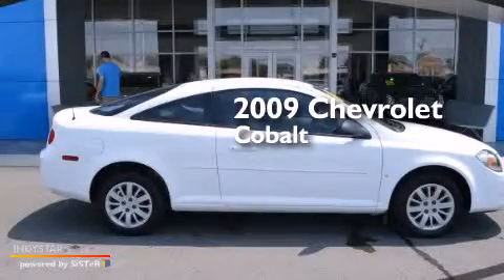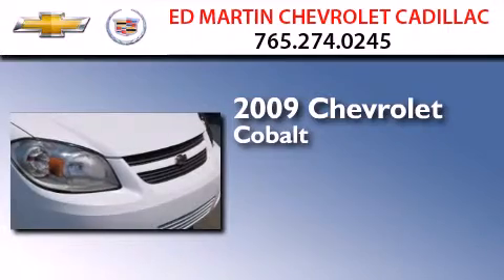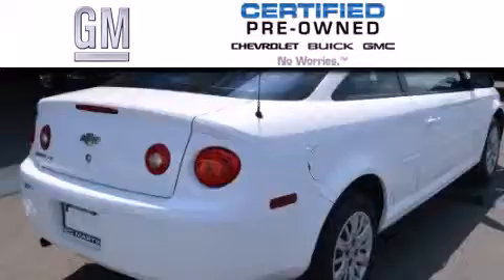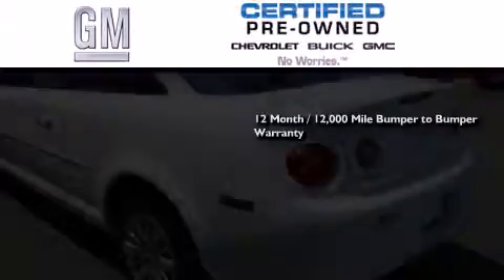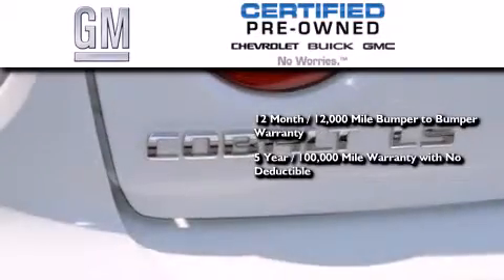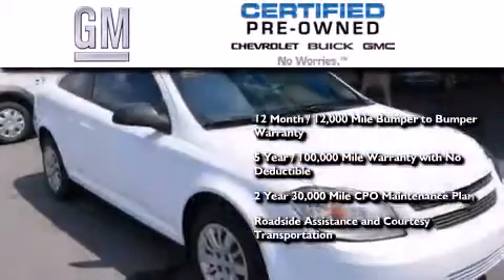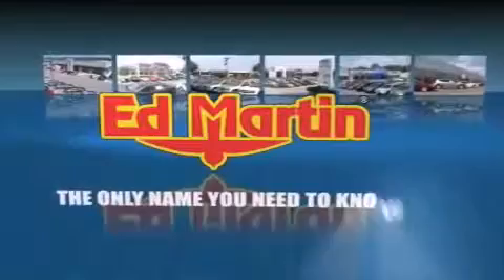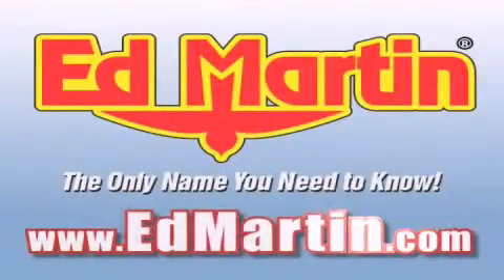Certified 2009 Chevrolet Cobalt Anderson IN 46013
We've been honored to serve the Anderson IN area , we promise that your experience at our dealership will exceed your expectations ! Year : 2009 Make : Chevrolet Model : Cobalt Engine : Gas 4-Cyl 2.2L/134.3 Trans . : Automatic Exterior : Summit White Miles : 44,603 Interior : Gray Stock : 458010A Ed Martin Chevrolet Cadillac Scatterfield Road Anderson , IN 46013